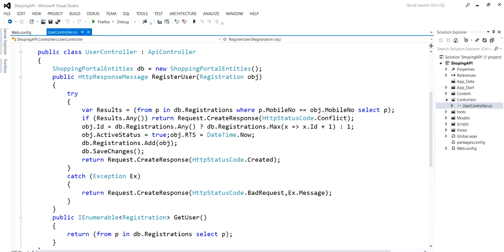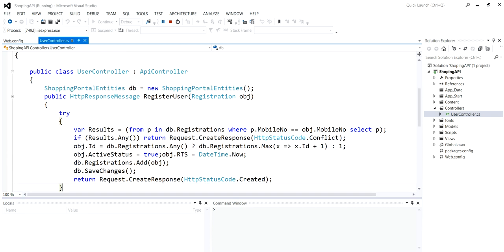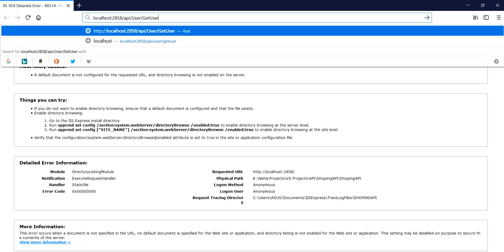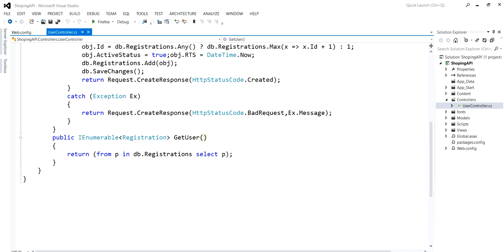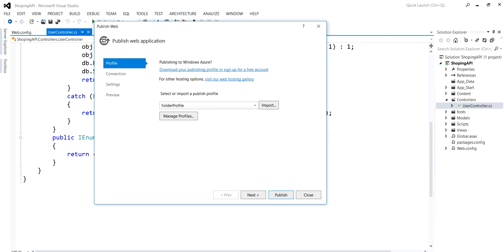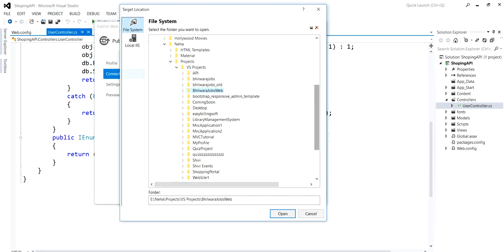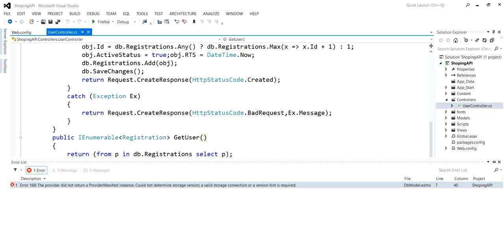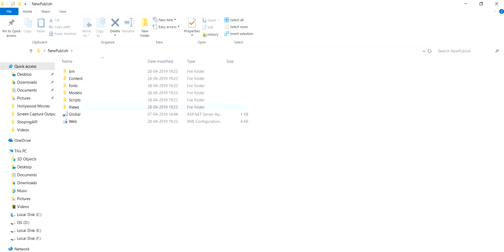How to publish ASP.NET Web API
Learn how to publish ASP.NET Web API.